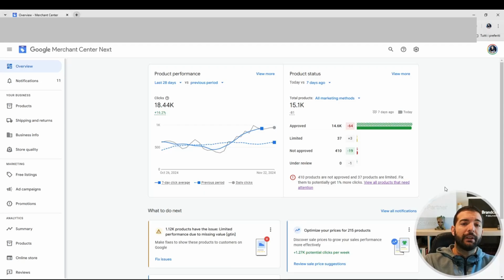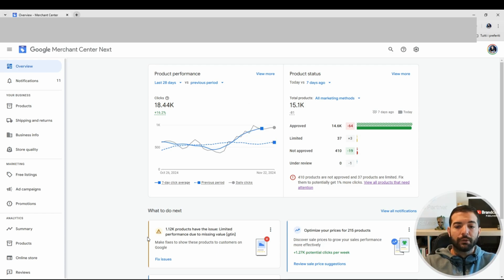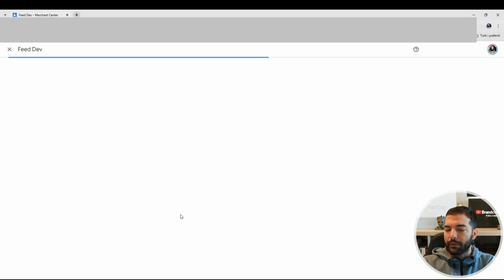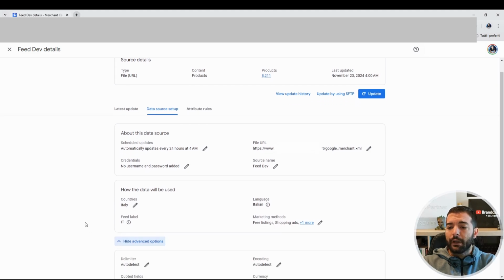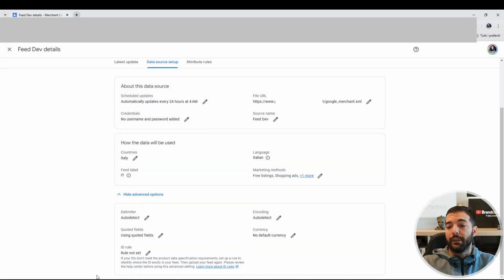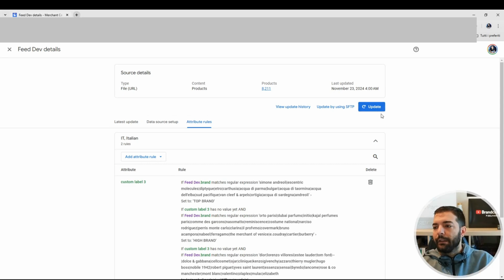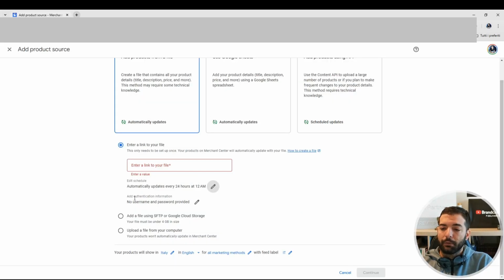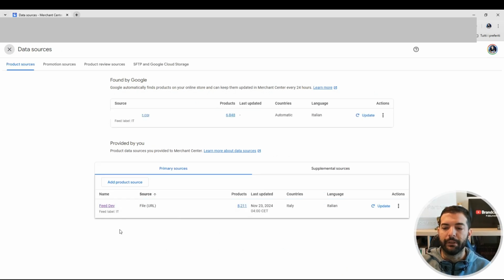How to Upload a Feed to Google Merchant Center Next: A Step-by-Step Guide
In this video, I'll walk you through the process of uploading a feed to Google Merchant Center Next. Whether you're a beginner or an experienced user, this tutorial will provide you with clear instructions and helpful tips.

What you'll learn:
- Step-by-step instructions on how to upload a feed to Google Merchant Center Next.
- The different feed formats supported by Google Merchant Center Next.
- Settings for a feed upload.

00:00 - Introduction
01:00 - Data Sources
01:40  - Inside the feed
01:54 - Data source setup
03:14 - Attribute rules
03:57 - Add product source
05:12 - Conclusions

Who this video is for:
-  Online retailers who want to sell their products on Google Shopping.
- Digital marketers who manage Google Merchant Center accounts.
- Anyone who wants to learn more about Google Merchant Center Next.

By the end of this video, you'll be able to:
- Successfully upload a feed to Google Merchant Center Next.
- Ensure that your products are eligible to appear on Google Shopping.